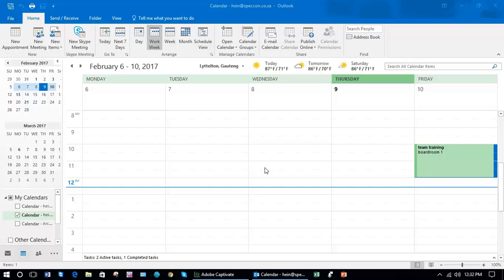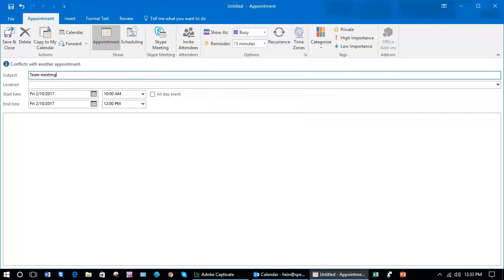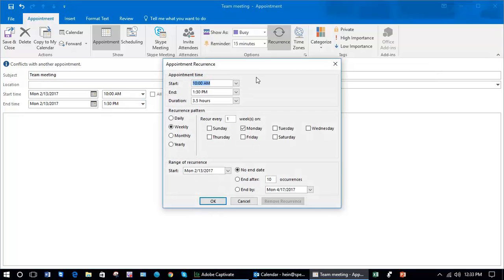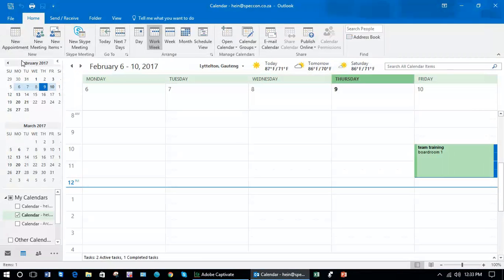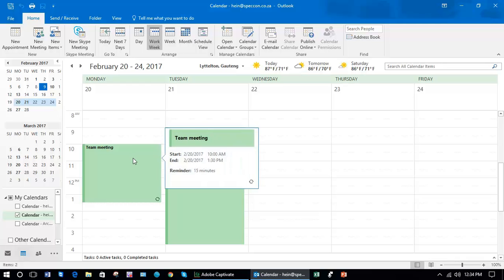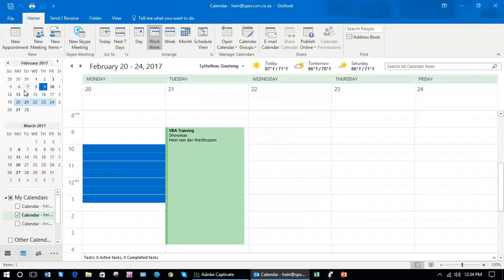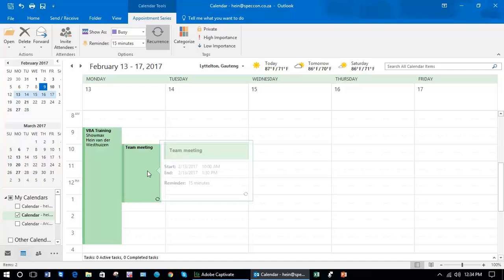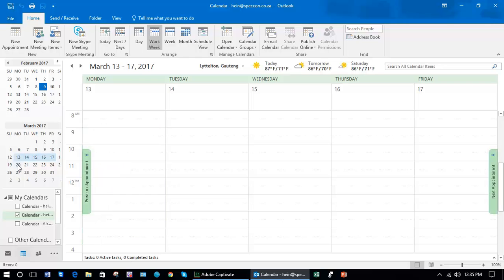2017 Outlook Unit 2.4 Create&EditRecurringMeetings